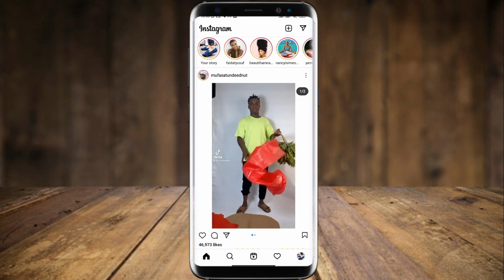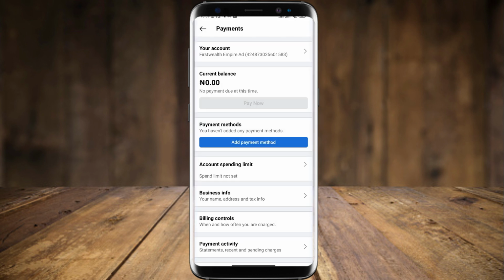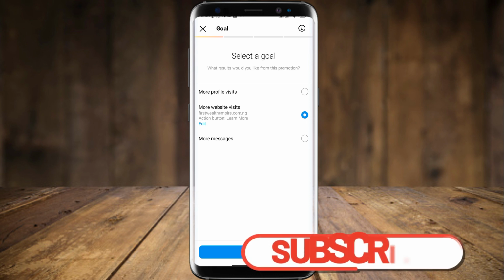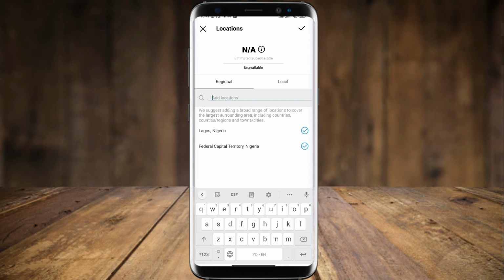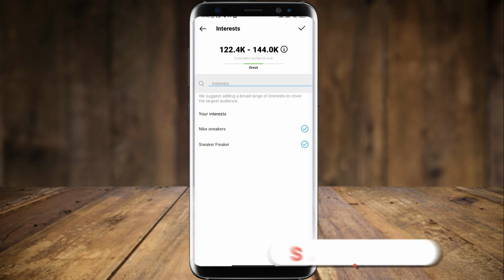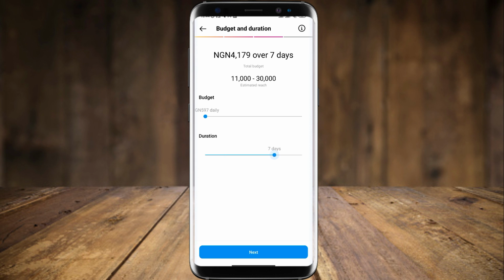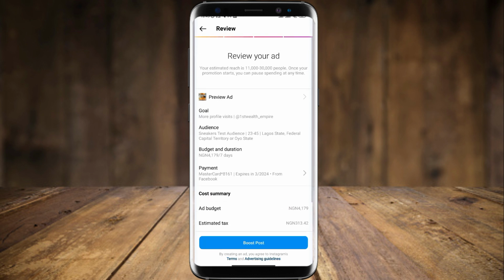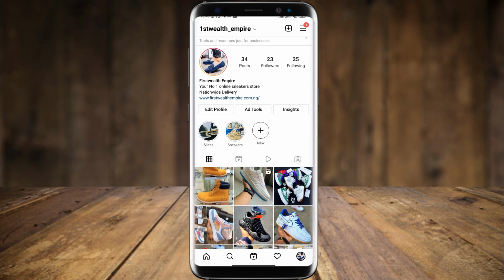Always do this for your low budget INSTAGRAM ads in Nigeria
Running ads is one of the most important ways of promoting your business to a larger audience but when you have little budget, how do you run successful Instagram Ads?

In this video, you will learn how to set up your ads on Instagram successfully and reach the right audience with little budget.

How to run low budget Instagram ads in Nigeria
How to run Instagram ads for beginners in Nigeria
How to run Instagram ads with low budget in Nigeria
How to run Instagram ads with little budget
How to run Instagram ads with little budget successfully
How to run Instagram ads with little budget for beginners

Useful Links

FAQ:
What Camera do you use?: Redmi 10

What software do you use to edit?  FilmoraX